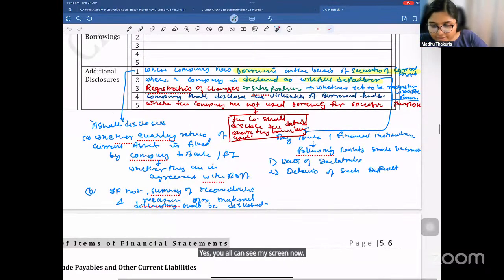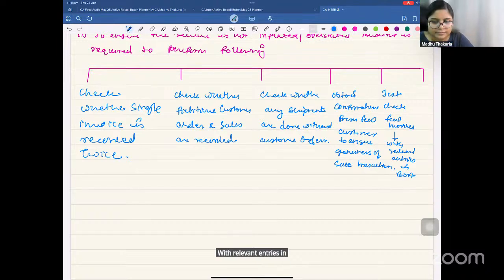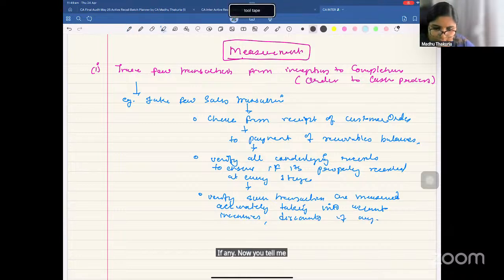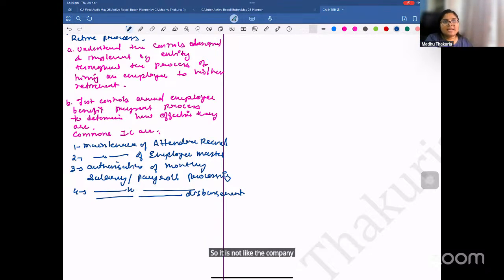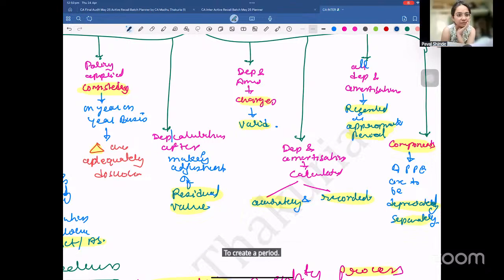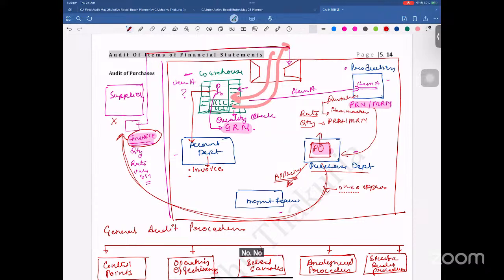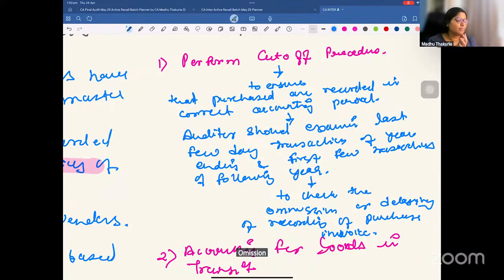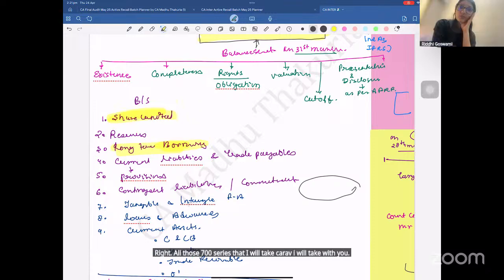Ch 5 I Topic: Audit of P&L Items of FS I Detailed Revision for CA Inter Audit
Welcome to Day 5 Part 2 Active Recall Batch! Don’t miss this – it's crucial for practical and theoretical understanding.